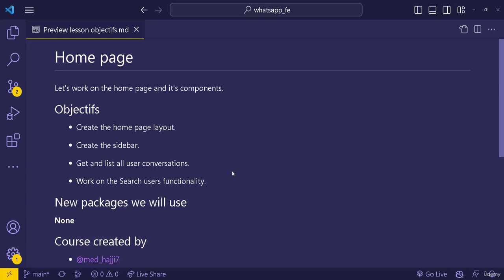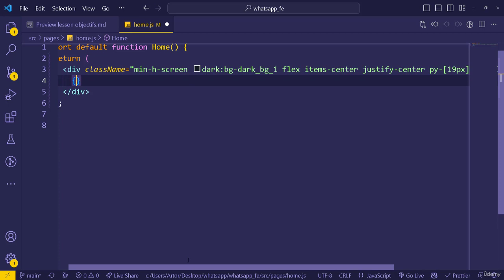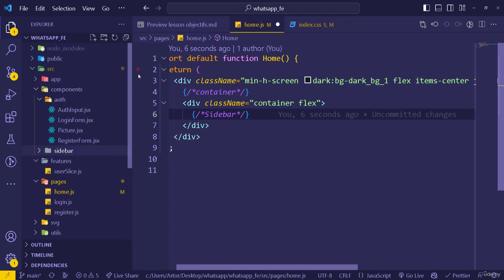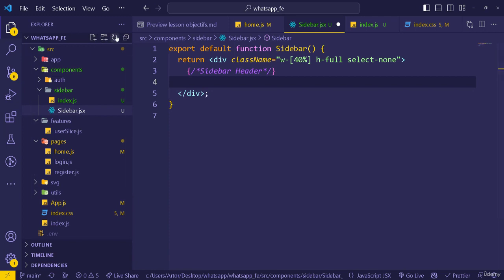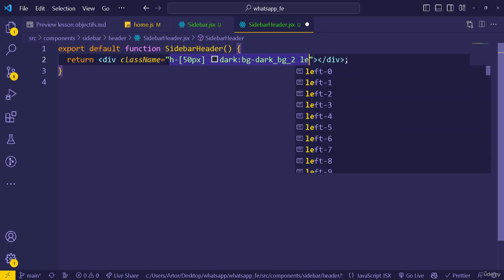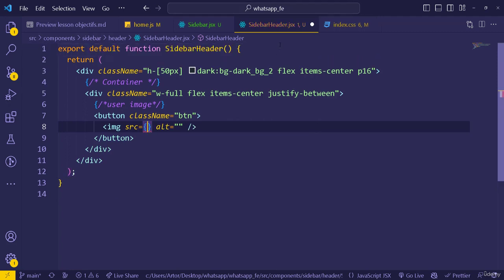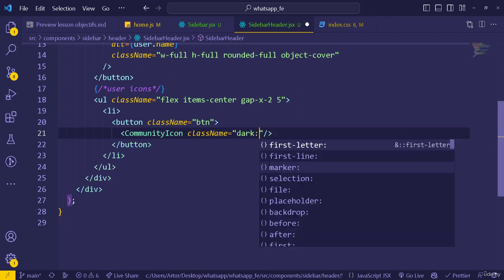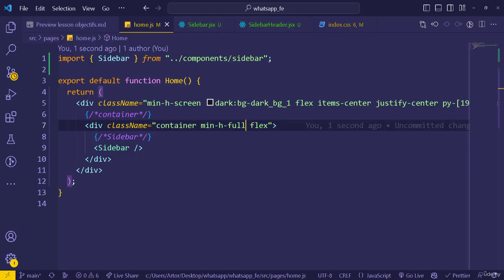39 Home layout, Sidebar header